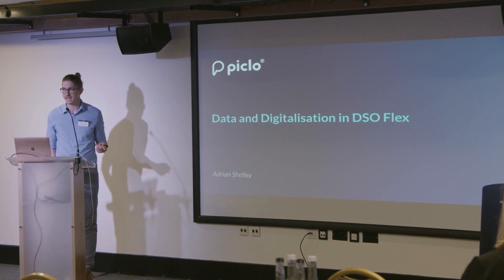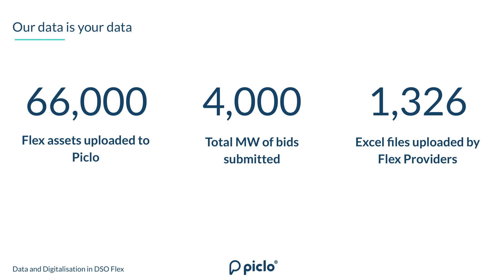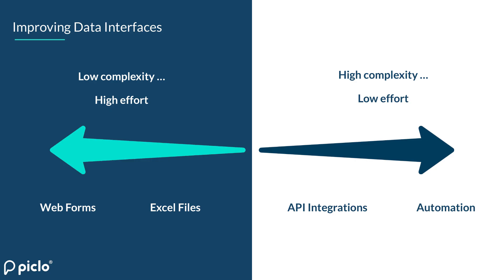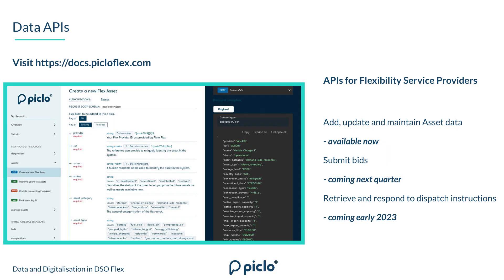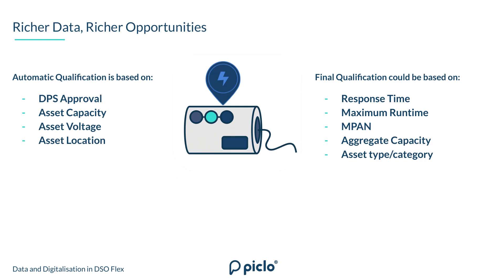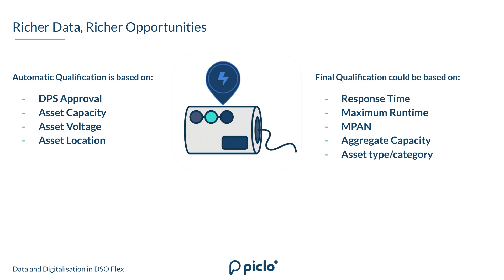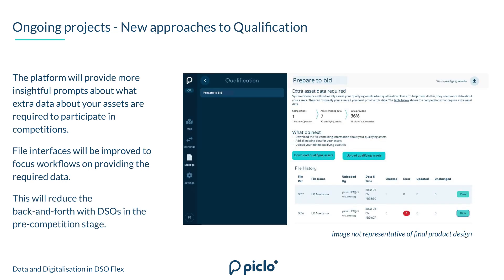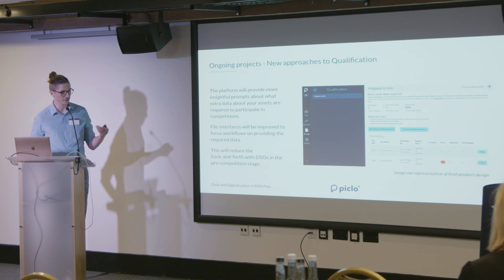The Flexibility Forecast Episode 3: Data and digitalisation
The Flexibility Forecast - Exploring energy and flexibility market insights 2022 and beyond - with special guests!

Episode 3 features Piclo's Data Engineer, Adrian Shelley, exploring why data is at the heart of DSO flexibility markets.

Piclo develops software to make electricity grids smart, flexible and sustainable. Chaired by Volker Beckers, the London-based company has been building solutions for the energy industry since 2013, having secured funding including grants from DECC and BEIS and investment from the Green Angel Syndicate, Mott MacDonald Ventures and the Clean Growth Fund. Piclo Flex is an independent marketplace for trading flexibility online. The platform provides market visibility, qualification services and online auctions with over 12GW of flexible capacity registered. Since 2018, Piclo has supported the business-as-usual flexibility procurement of six of the UK DNOs and is commercially contracted with UK Power Networks, SP Energy Networks and Electricity North West.